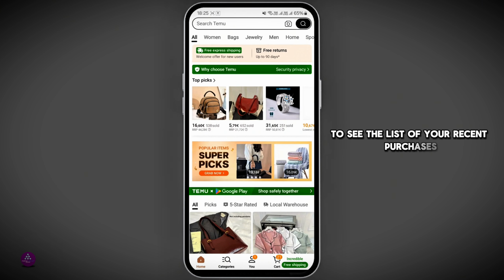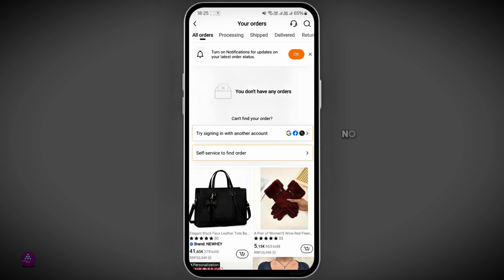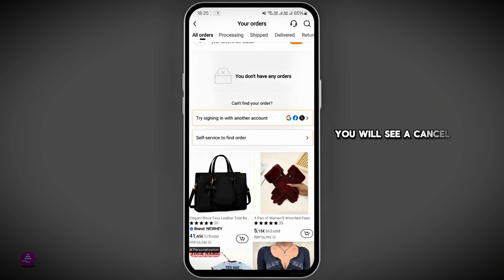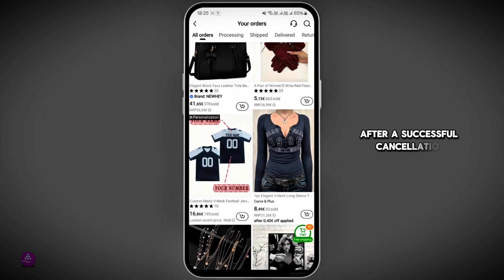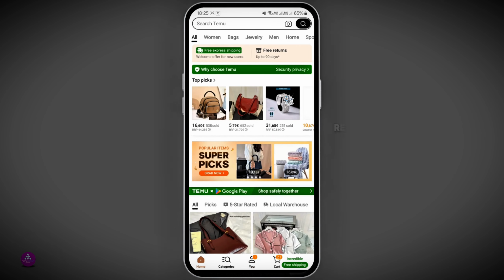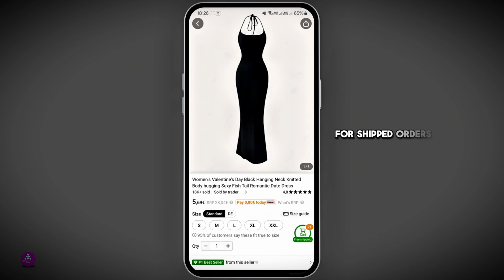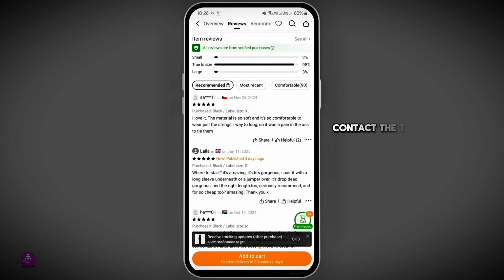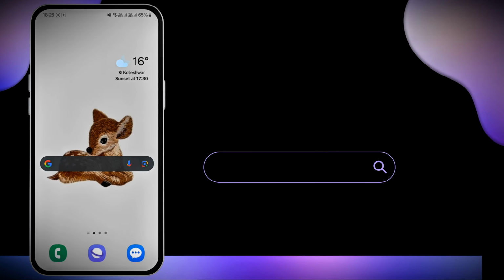How to Cancel Your Order on Temu (2025)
How to Cancel Order on Temu (2025)

Need to cancel an order on Temu? This easy-to-follow tutorial will guide you through the steps to successfully cancel your Temu order in 2025. Whether you changed your mind or encountered an issue with your purchase, we'll show you how to navigate Temu's platform to manage and cancel your orders efficiently.